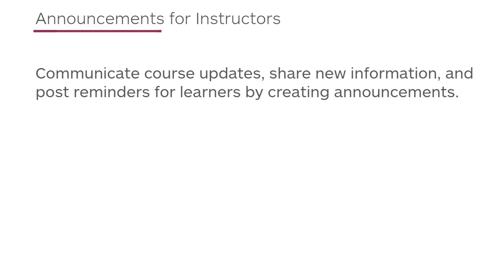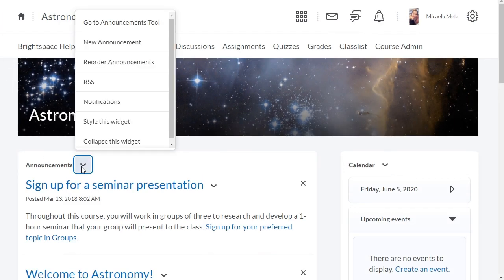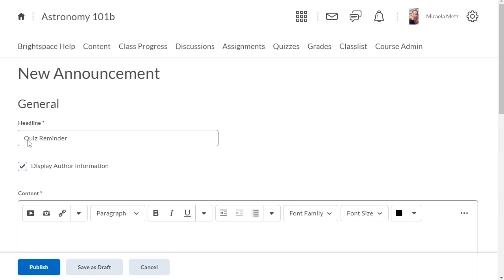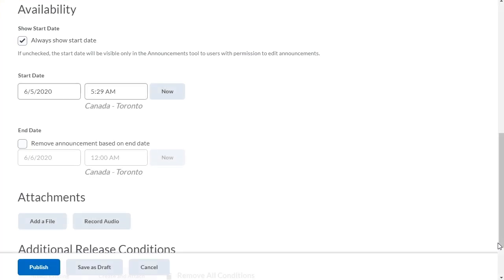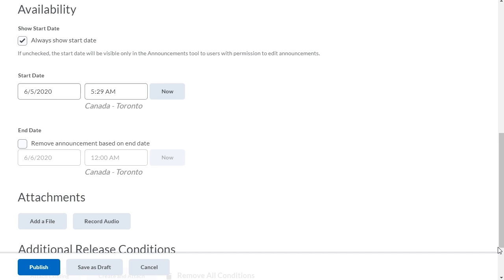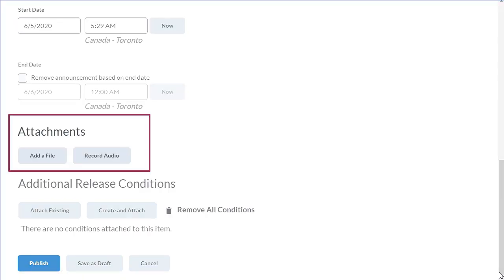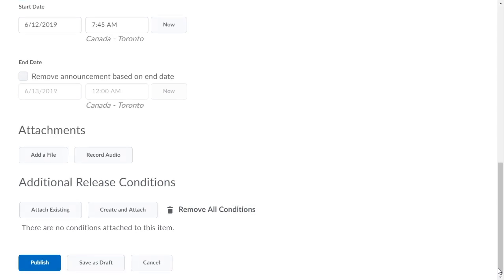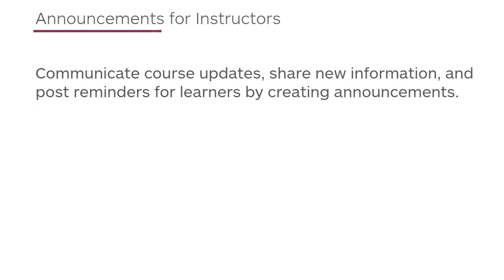Announcements - Create an Announcement - Instructor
Communicate course updates, share new information, and post reminders for learners by creating announcements.
This tutorial shows how to create an announcement.